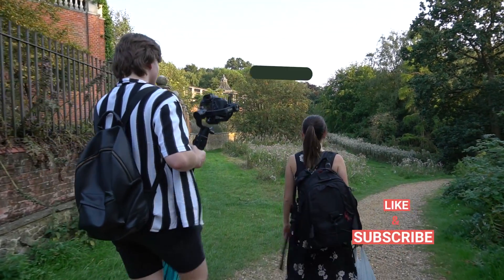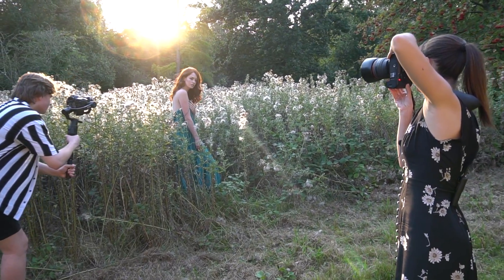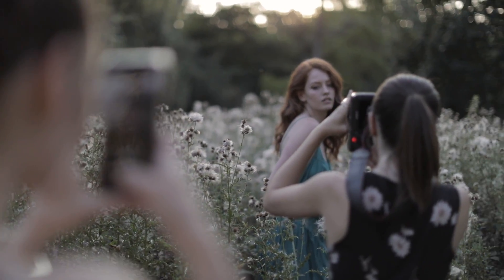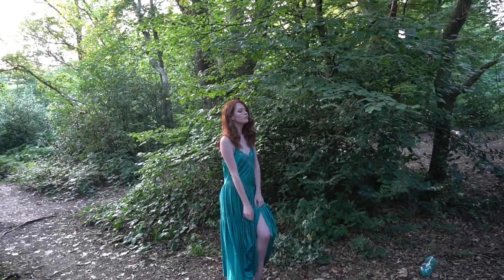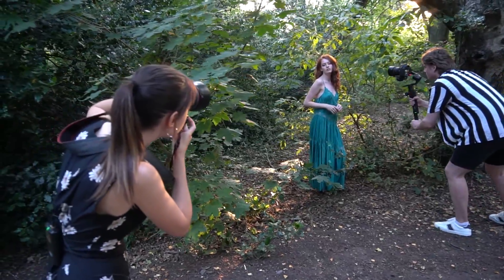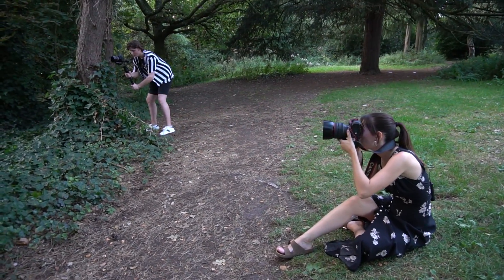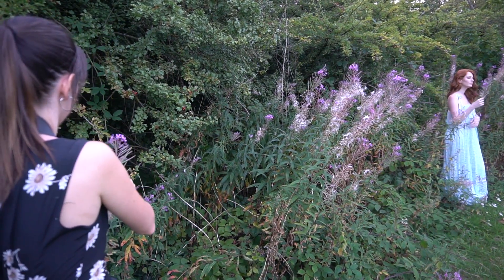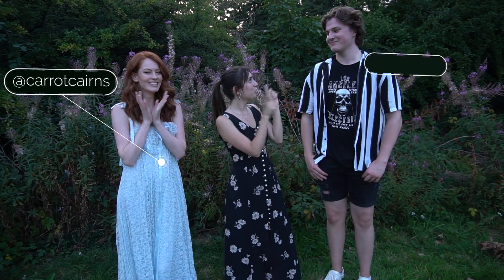Backlit Natural Light Photoshoot, Behind The Scenes with Canon 85mm 1.2 lens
I hope you guys enjoyed this portrait shoot in London, UK with beautiful model Grace, follow her on Instagram :

Symphony Heartbeat - Tape Machines
Dizzying Highs  - Tape Machines
Hopelessly  - Tape Machines
Lost You  - Tape Machines

My info